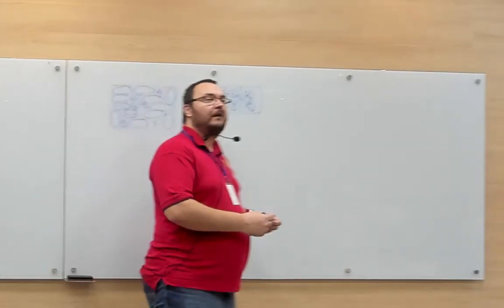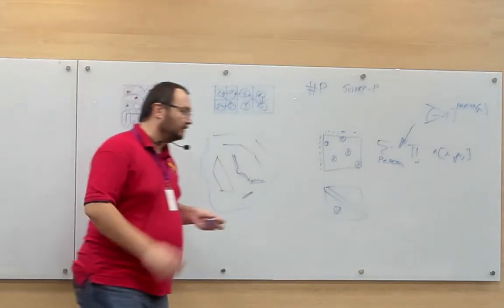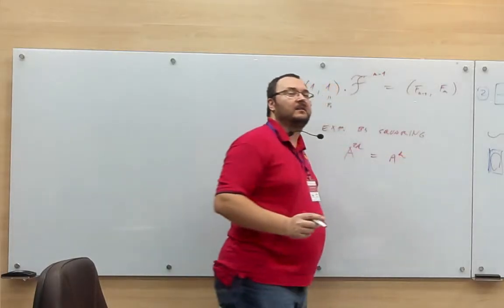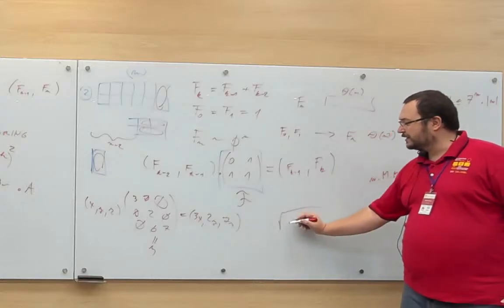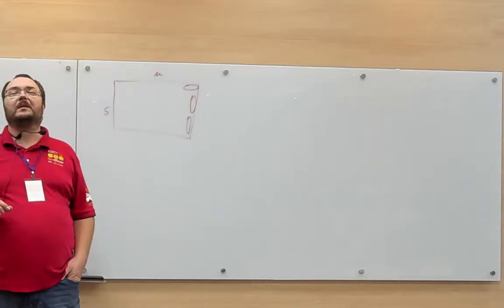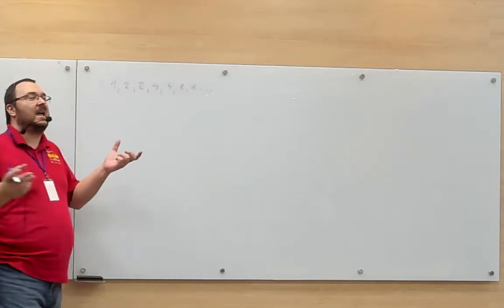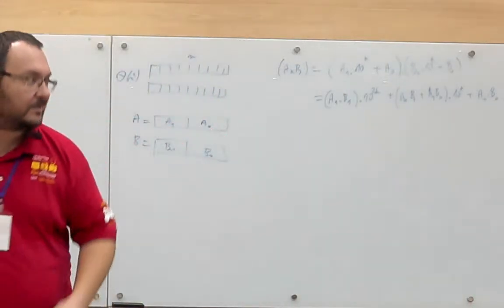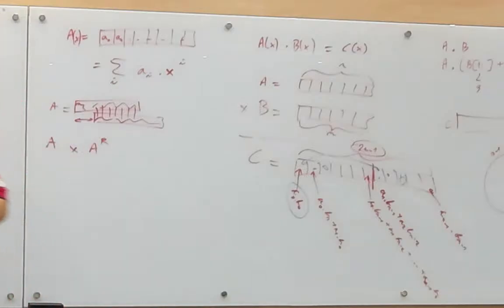2024 Brazilian ICPC Summer School - 31/01 (Manhã)